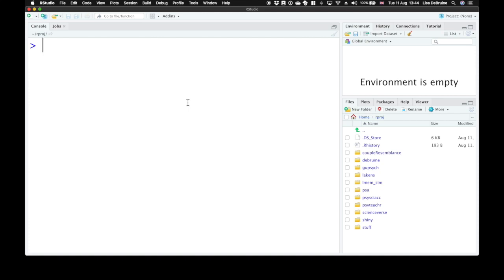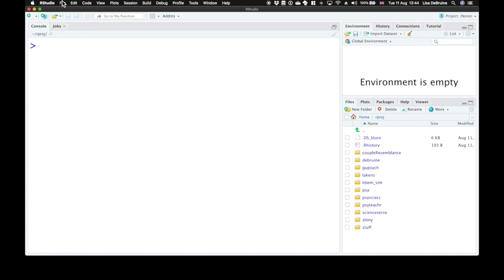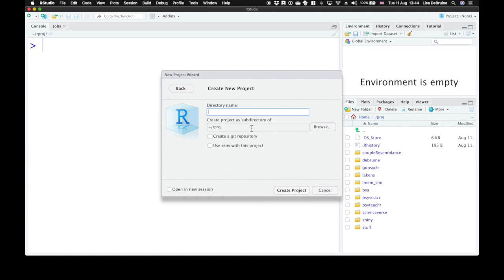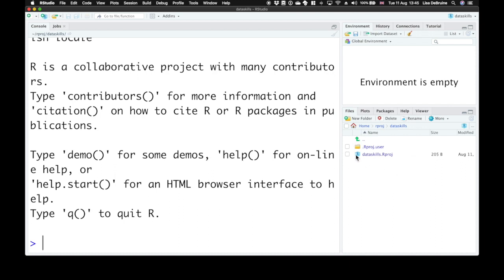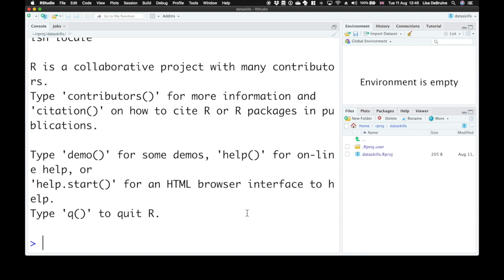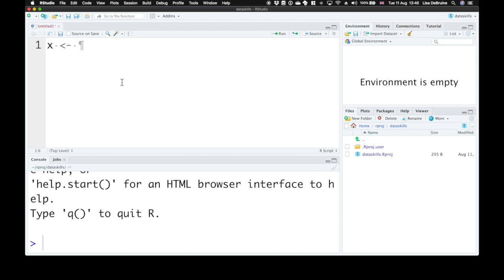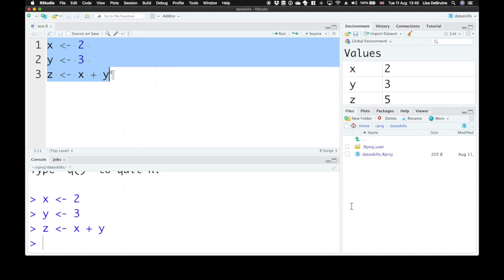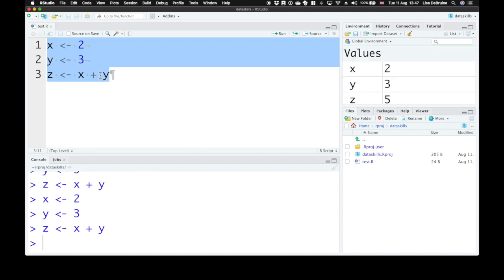Projects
Setting up a project in RStudio